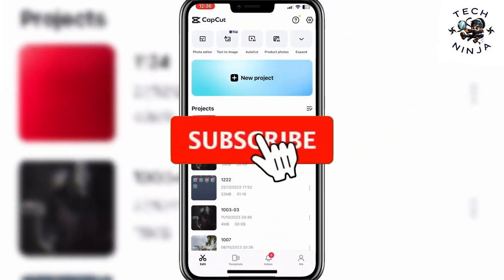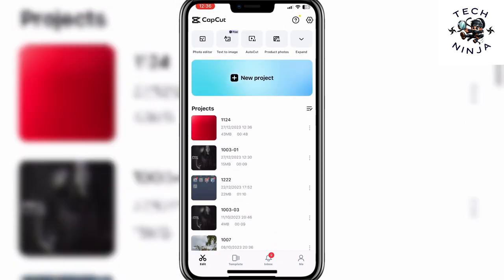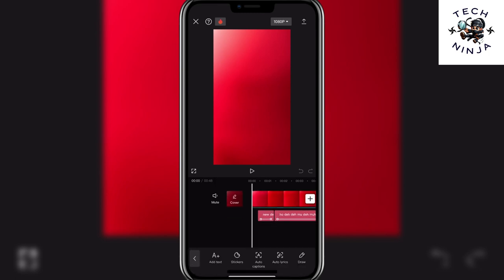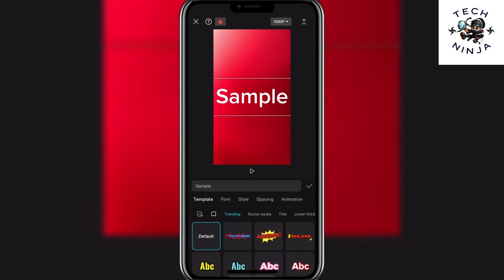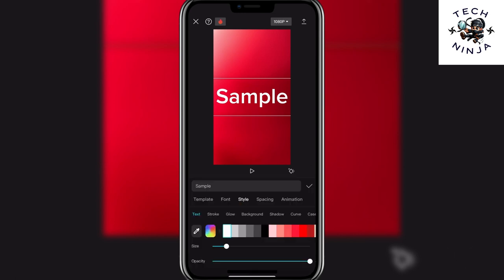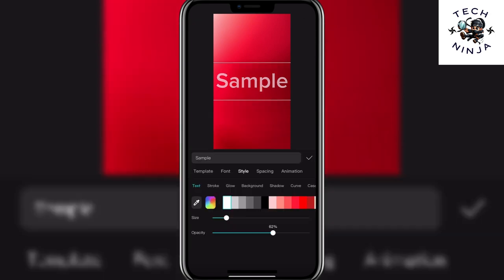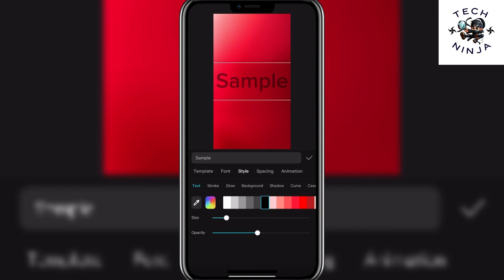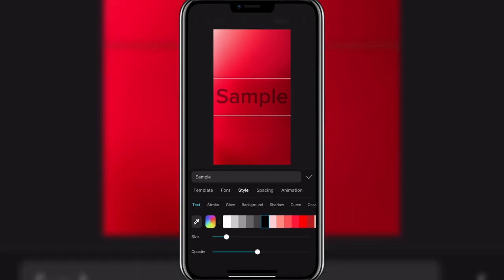Add WATERMARK in CAPCUT (2025)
In this video, I will show you how to add a watermark to your videos using Capcut, a free and powerful video editing app. You will learn how to import, position, and adjust the opacity of your watermark image or logo. Whether you want to protect your videos from theft, promote your brand, or add some flair, this video will help you add a watermark in Capcut very simple.

TimeStamp

00:00 Intro

00:10 Add Watermark In Capcut Very Simple